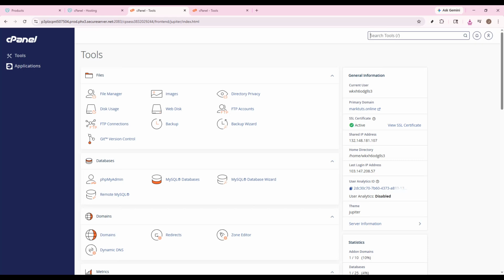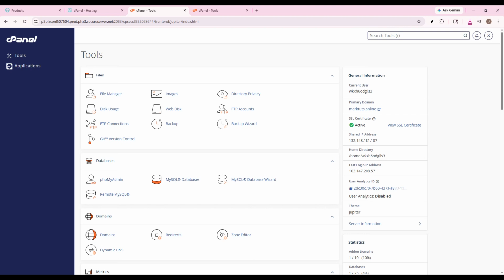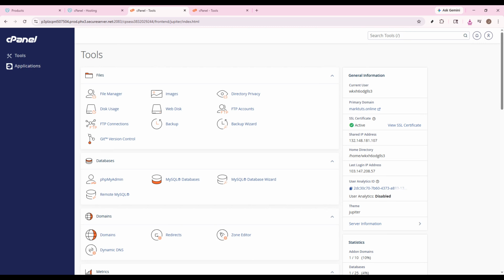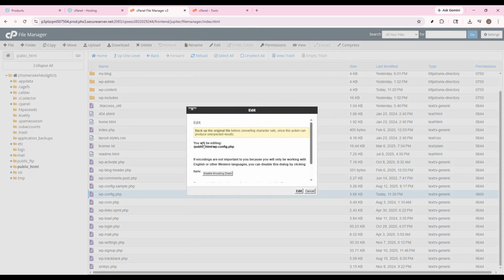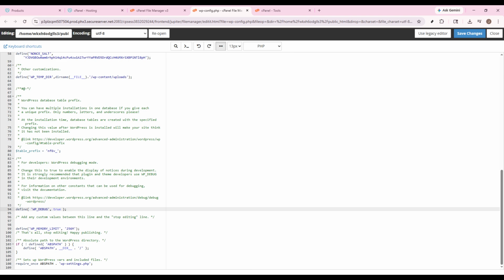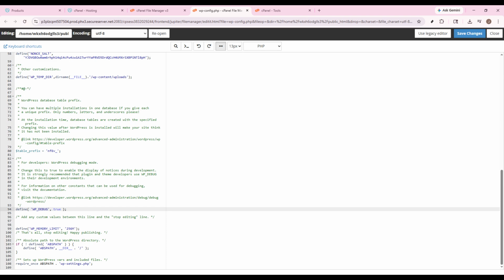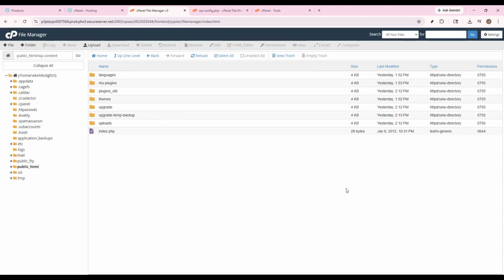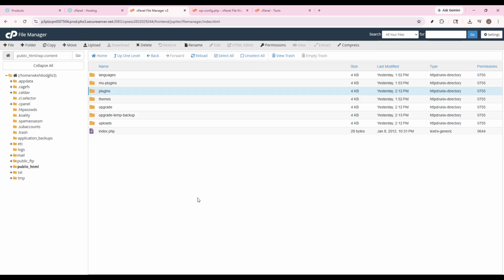Fix GoDaddy WordPress Critical Error [Easy Troubleshooting Guide]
Learn how to fix a GoDaddy WordPress critical error by enabling debug mode and disabling plugins to find the root cause fast.
This beginner-friendly tutorial shows the safest step-by-step troubleshooting method to get your WordPress site working again.

🕚Timestamps:
0:00 Intro
0:18 Turn On WordPress Debug Mode
1:02 Open wp-config.php In cPanel File Manager
1:34 Change WP_DEBUG From False To True
2:00 Disable All Plugins By Renaming The Plugins Folder
2:38 Refresh The Website And Test The Fix
3:05 Reactivate Plugins One By One
3:35 Outro

✍️What you'll learn in this video:
• How To Enable WordPress Debug Mode In GoDaddy
• How To Open wp-config.php In cPanel File Manager
• How To Turn WP_DEBUG From False To True
• How To Disable All WordPress Plugins Safely
• How To Rename The Plugins Folder In wp-content
• How To Test If A Plugin Is Causing The Critical Error
• How To Reactivate Plugins One By One
• How To Troubleshoot A GoDaddy WordPress Critical Error

💡Pro Tips:
• Always back up your site before editing wp-config.php or plugin folders.
• Use a hard refresh after every change so your browser loads the latest version.
• If disabling plugins fixes the issue, re-enable them one at a time to isolate the conflict.
• Keep note of the last plugin updated before the error started.
• If debug mode shows a specific PHP error, search that message directly for a faster fix.